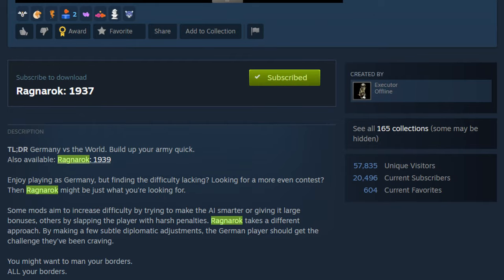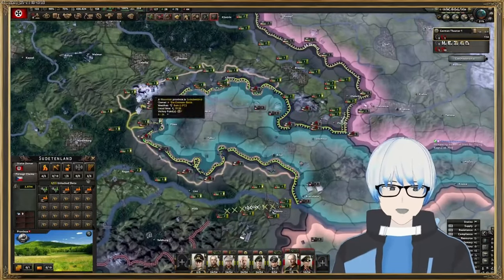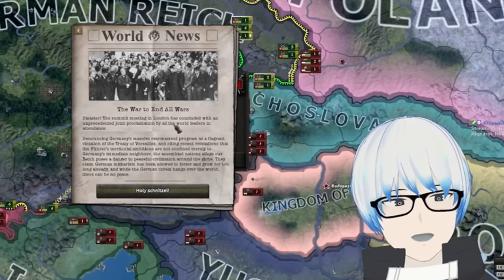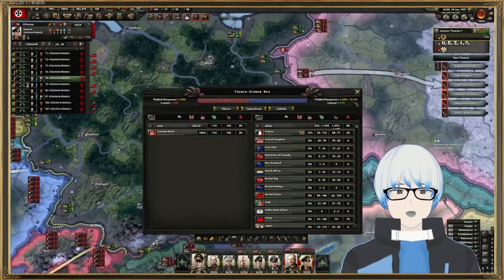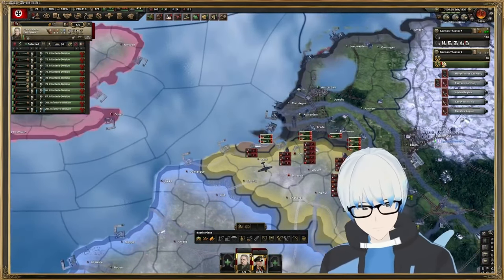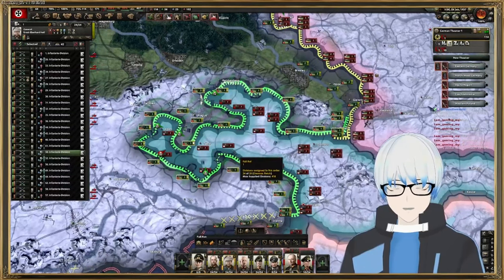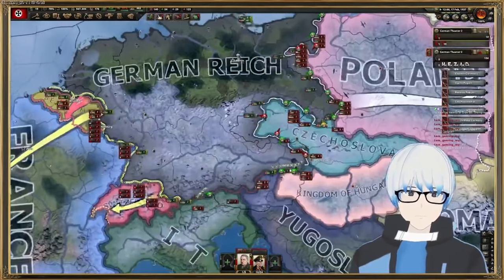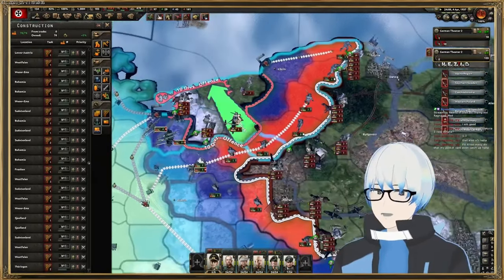I try the HARDEST Hoi4 Challenge - Hoi4 Ragnarok 1937 Mod Brutal Difficulty Attempt 1 Part 1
Edited Vod of Hoi4 Ragnarok 1937 Brutal Difficulty Attempt 1 Part 1

This is my failed attempt in trying to beat the hardest Hoi4 Challenge - Hoi4 Ragnarok 1937 Brutal Difficulty.
Another edited vod where I beat Ragnarok 1937 Brutal Difficulty will be uploaded once I finished the edit.